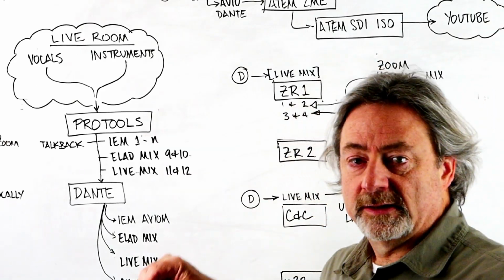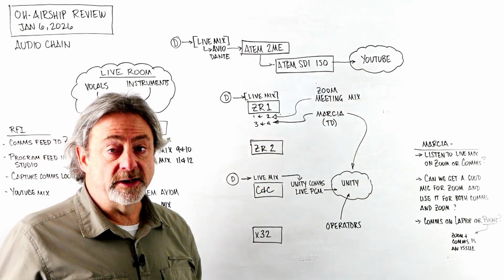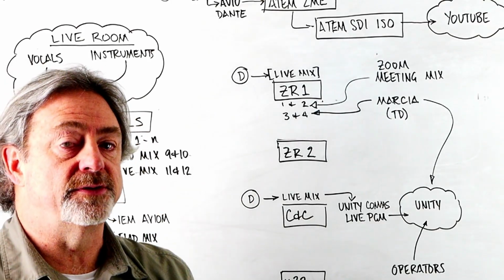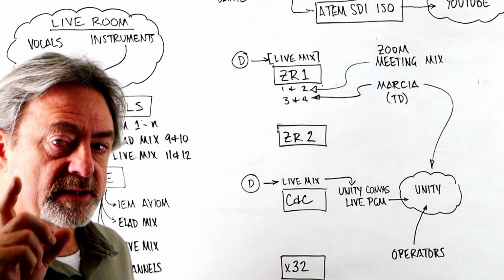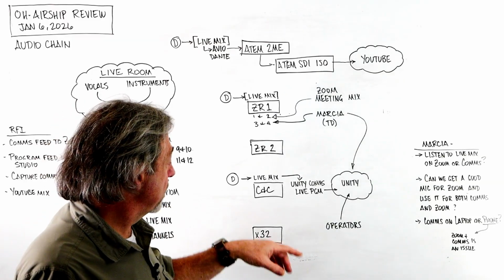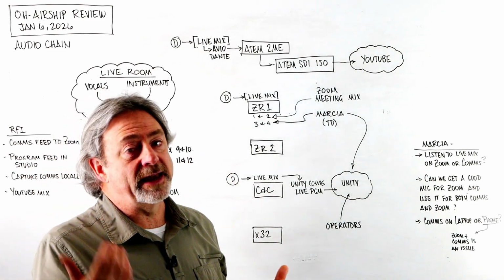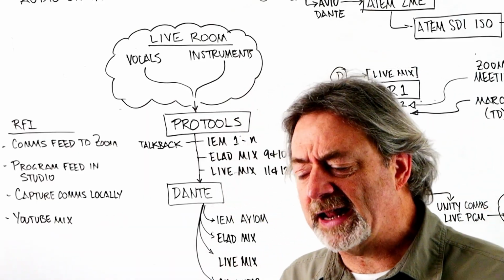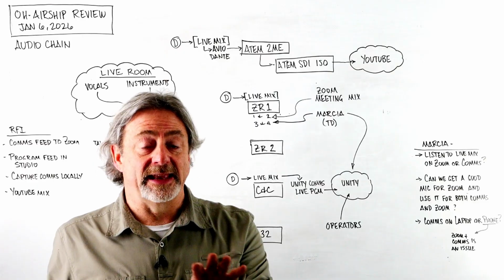Airship-OHG - Jan 2026 - Audio Chain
Rocket walks through the signal flow at the Airship show in Jan 2026. This does not include the amazing audio chain available at Airship.

Swell Sessions  @swellsoundsf
Airship Laboratories  @airshiplaboratories ​